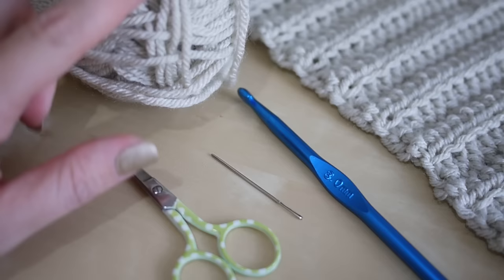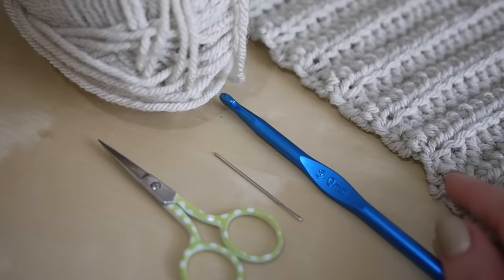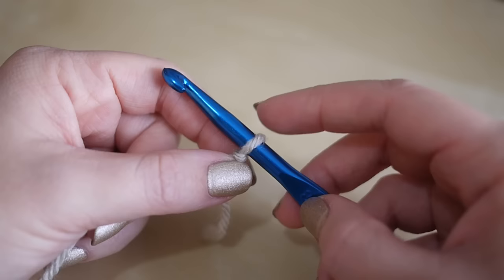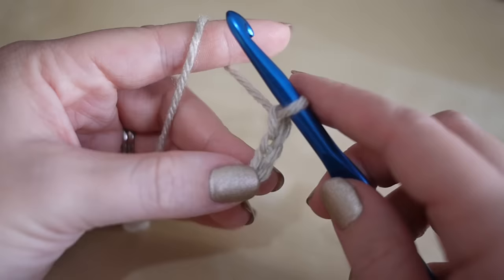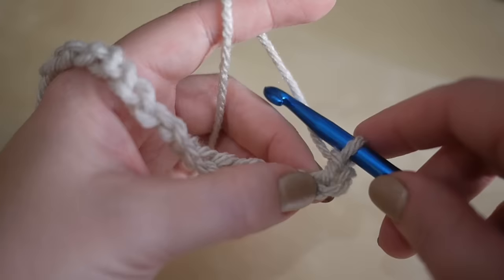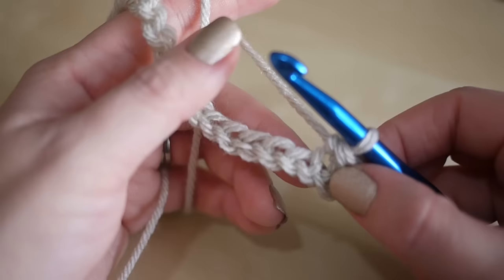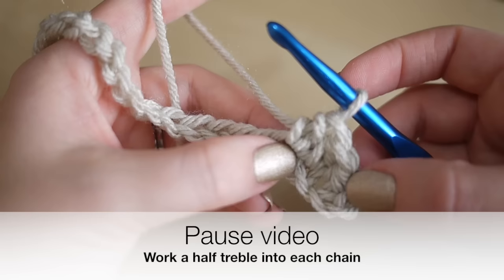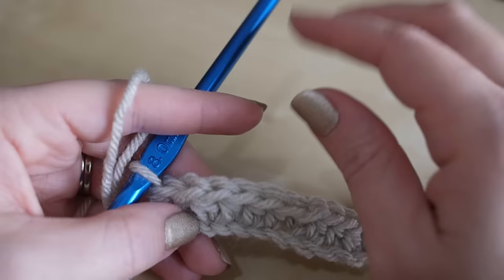CROCHET: Beanie Hat tutorial | Bella Coco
HOOK USED: 8mm

TIME STAMPS:-
Intro                                                           00:00
Slipknot & chain                                      00:36
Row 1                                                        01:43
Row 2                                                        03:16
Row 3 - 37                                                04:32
Joining together                                     06:22
Cinching in the hat                                 07:18
Adding a row of double crochet          09:55

FAQs??